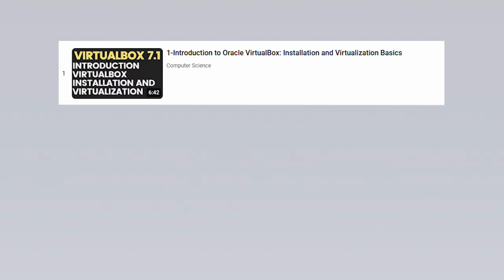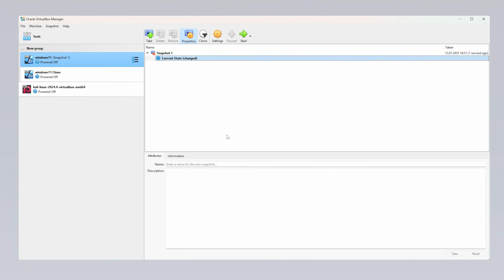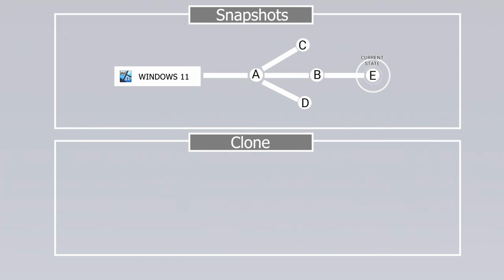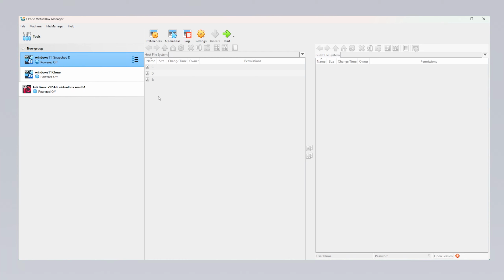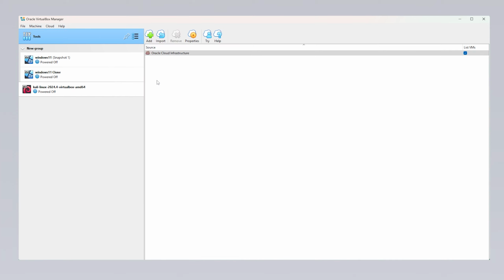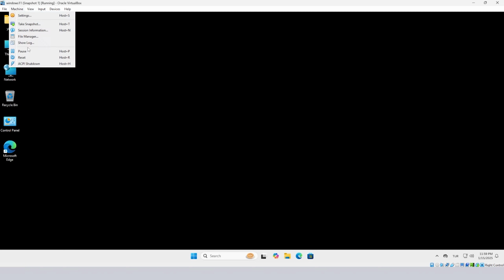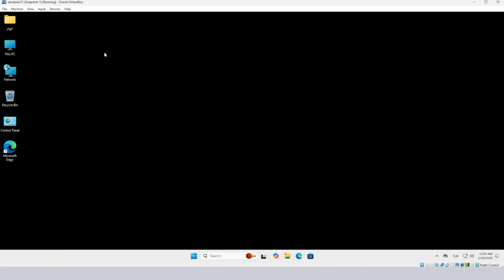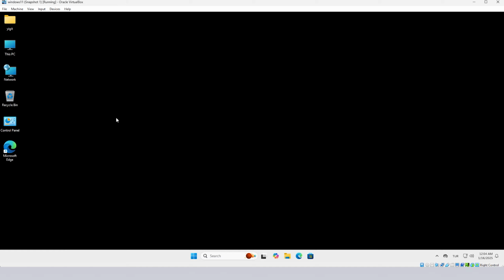4- Snapshots, Cloning and Settings Adjustment in VirtualBox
We have completed the four video tutorial series on VirtualBox, a free and open-source software. This series, in which we explored all the details of the software, has become a comprehensive guide to VirtualBox and virtualization. In the first video, we covered the basics of virtual machines and the installation of the software. In the second video, we examined all the necessary settings while setting up a virtual machine, installed Windows 11, and imported Kali Linux. In the third video, we learned about the customization options for virtual machine settings and startup configurations. In the fourth video, we explored snapshots, cloning, and all remaining settings in the interface.

You can access the playlist of the series here. VirtualBox Essentials: Step-by-Step Training

1- Introduction to Oracle VirtualBox: Installation and Virtualization Basics.
In first video Introduces Oracle VirtualBox, a powerful virtualization tool. It covers the installation process for VirtualBox on your system, as well as the basics of virtualization, explaining how it allows you to run multiple operating systems on a single physical machine. The video serves as a foundational guide for beginners, providing a clear understanding of VirtualBox and its capabilities.
2- Installing Windows 11 and Kali Linux on VirtualBox: A Step-by-Step Guide with Configuration Details.
Provides a detailed, step-by-step guide on how to install both Windows 11 and Kali Linux on VirtualBox. It covers the setup of virtual machines for each operating system, including configuring storage, memory, and network settings. Viewers will learn how to customize the virtual machine to optimize performance for each OS.
3- Virtual Machine Configuration Options and Startup Models.
You’ll explore advanced configuration options in VirtualBox, including customizing system settings like CPU allocation, RAM, video memory, and other performance tweaks. We explored three different startup options for the virtual machine: normal start, headless start, and detachable start.
4- Snapshots, Cloning, and Settings Adjustment in VirtualBox.
This final video focuses on advanced features in VirtualBox, including how to take and manage snapshots (to save the state of a virtual machine at any point), clone virtual machines, and adjust general settings for enhanced performance and usability. It’s aimed at users who want to streamline their workflow and manage virtual environments more

In this final lesson of our VirtualBox series, we'll explore powerful features like snapshots, cloning virtual machines, removing machines, and adjusting general settings to optimize your virtual environment. This lesson builds on the previous ones, where we covered the basics of virtualization, creating virtual machines, and diving into more advanced configurations. Whether you're looking to back up your VM, duplicate it for testing, or fine-tune your settings, this video has you covered.

00:00 Introduction
01:07 Clone
03:55 Snapshots
05:27 Snapshots and Clone Tips
08:53 Move
09:23 Remove
09:46 Other Virtual Machine Settings
12:38 Tools Settings
12:50 Preferences
15:21 Other Tools Settings
16:54 Runtime Settings
18:10 Shutdown Options
19:06 Machine Settings
20:48 View Settings
23:39 Input Settings
25:12 Devices Settings
28:18 Conclusion